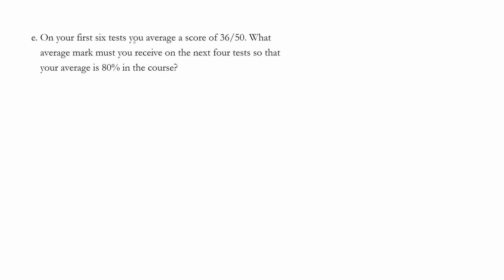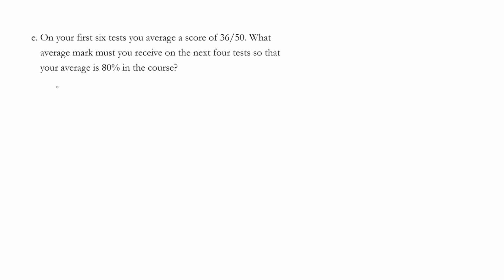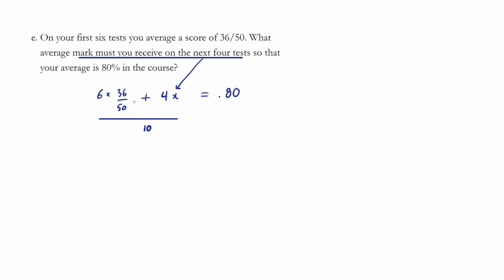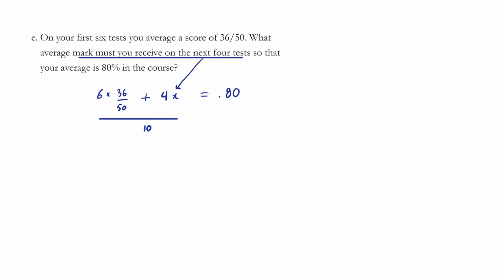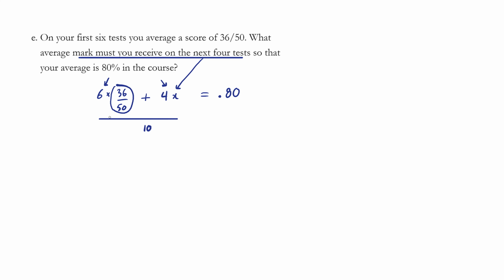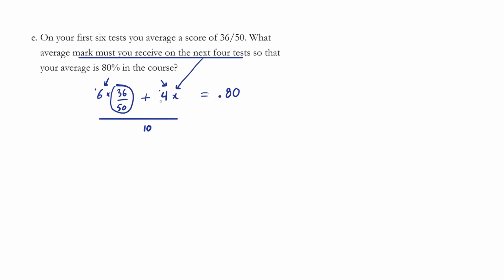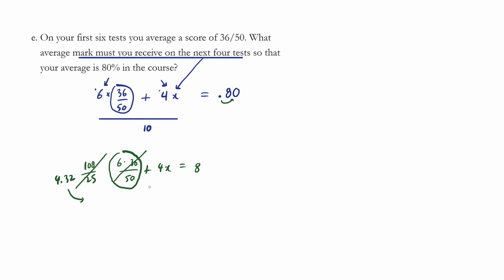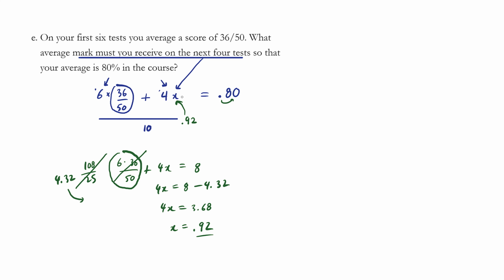Pre-Calculus 11: Rational Expressions Question 24e